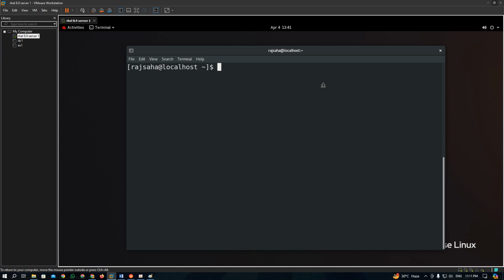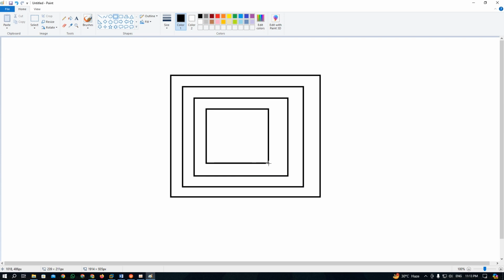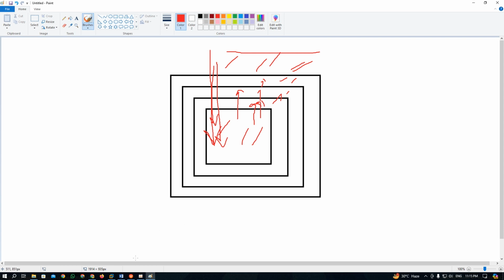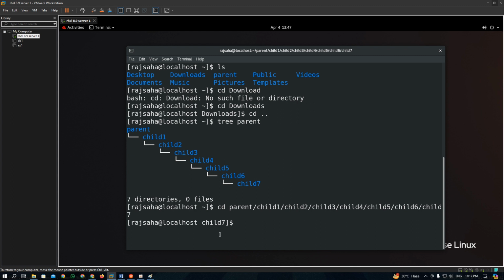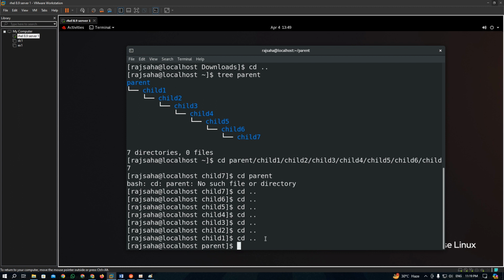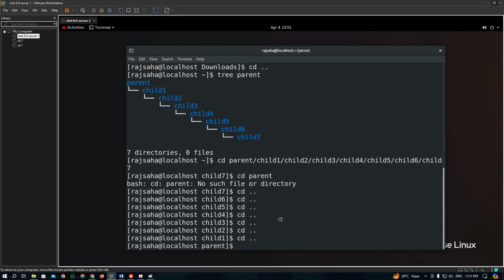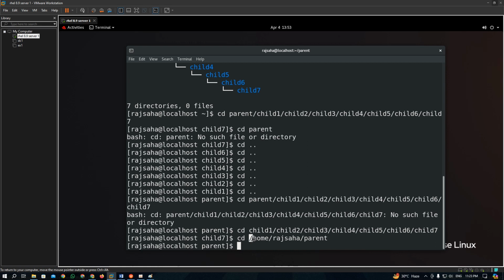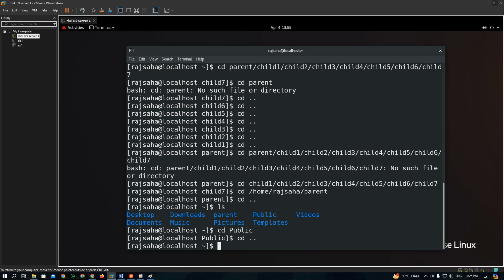Absolute vs Relative Path in Linux Explained in the Easiest Way